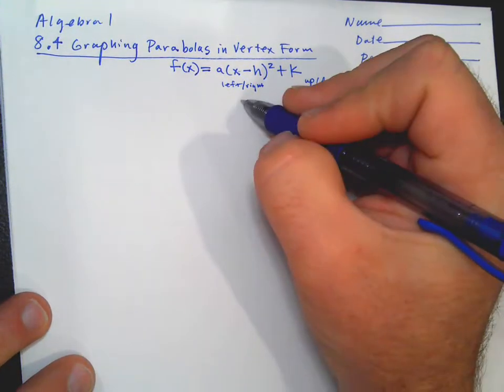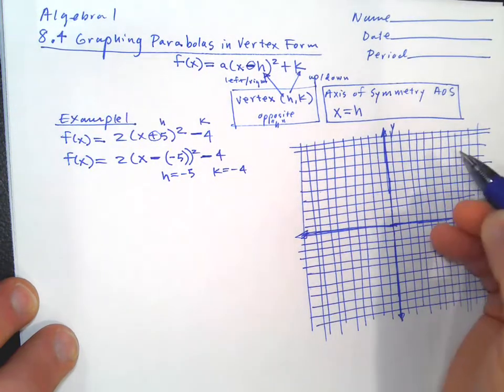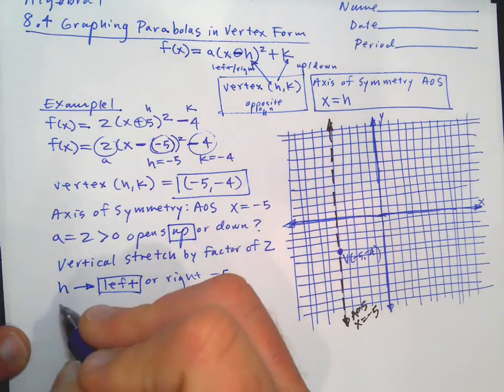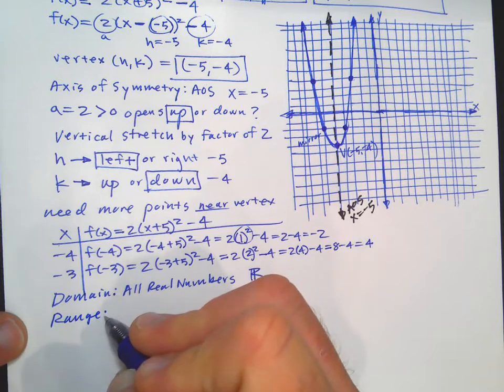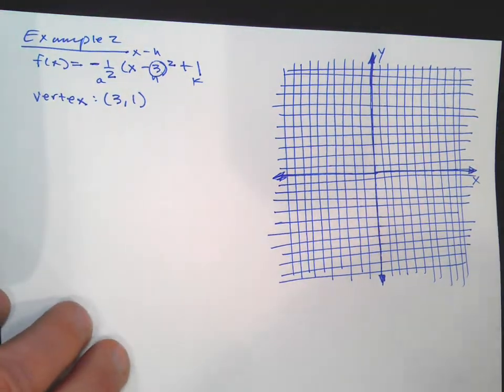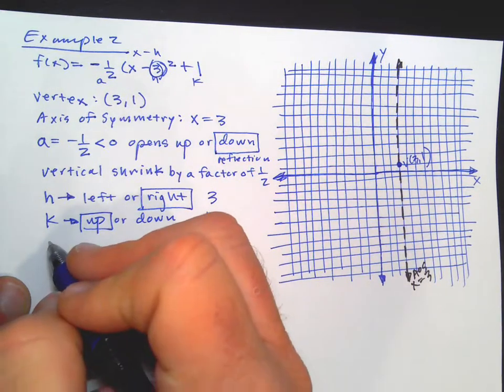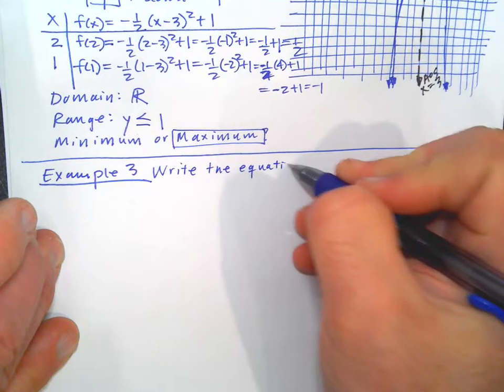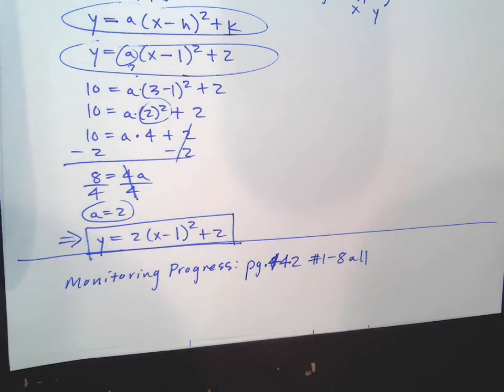Algebra 8.4 Graphing Parabolas in Vertex Form f(x) = a ( x - h )^2 + k